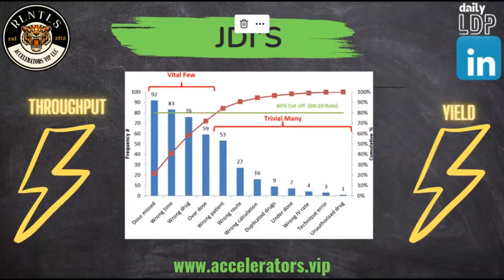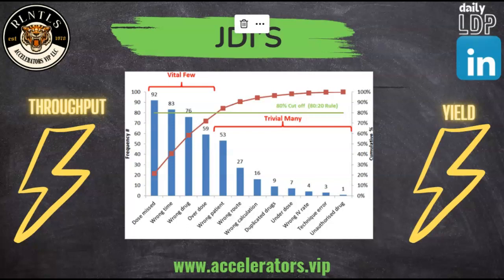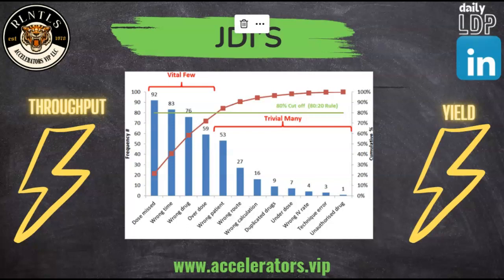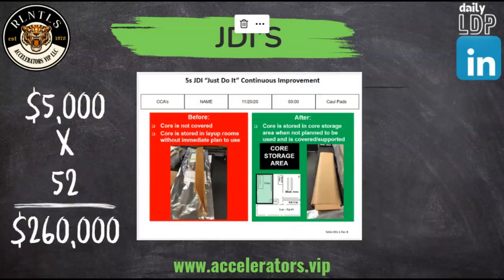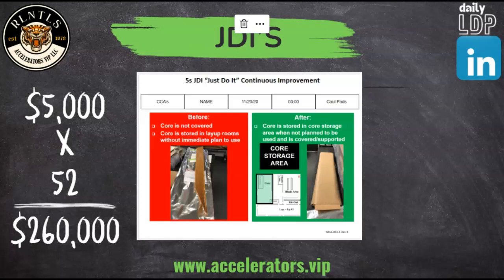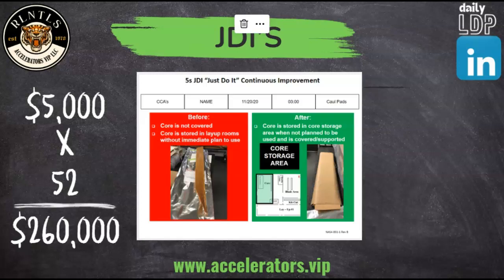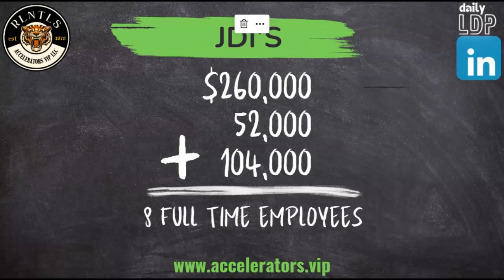The Daily LDP: JDI'S | YIELD & THOUGHPUT!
kicking off the day with leadership development best practices!
Keep it simple to create engagement, anticipation, and modeling the way with an attitude of gratitude as a leader.